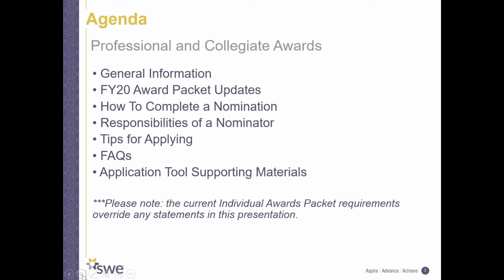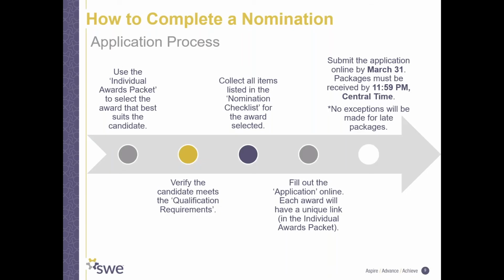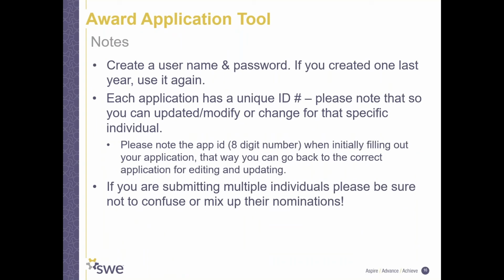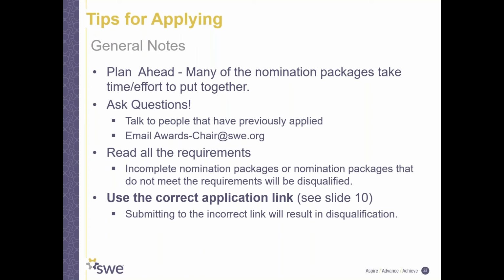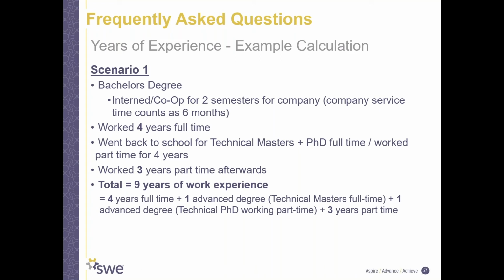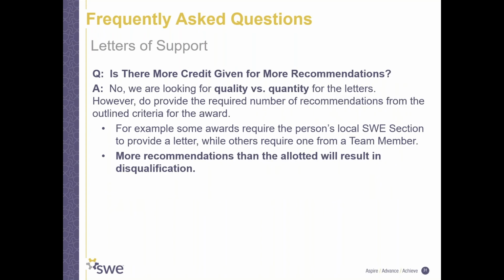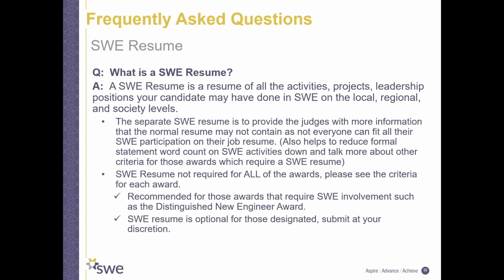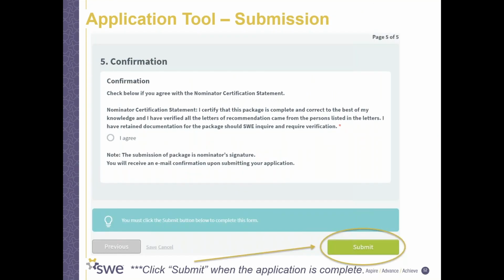Individual Awards Training Webinar